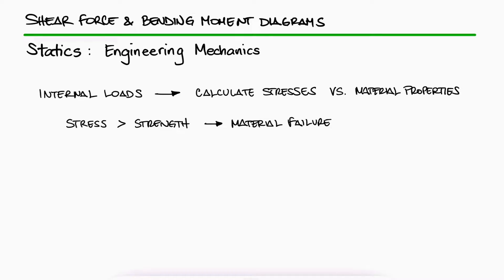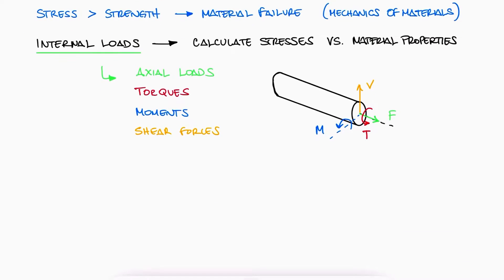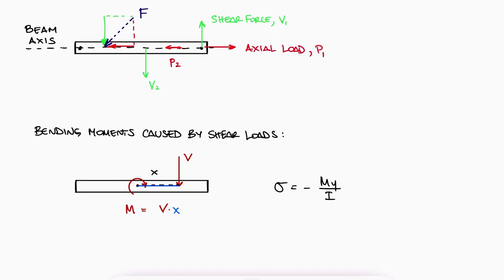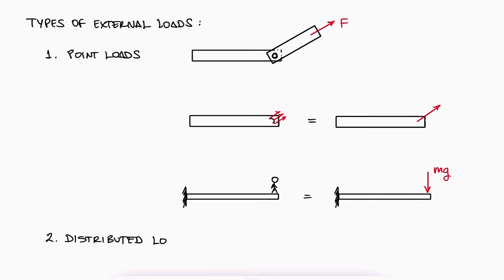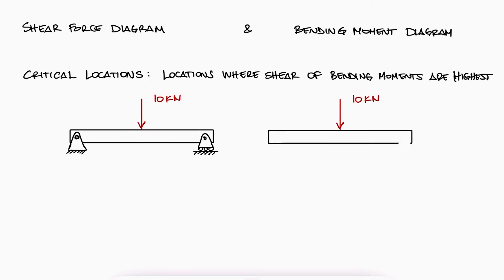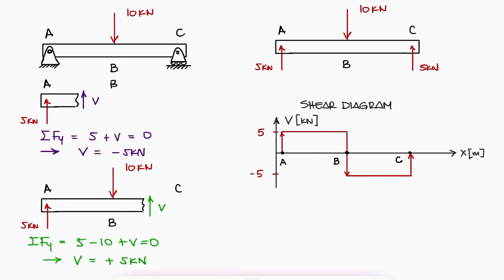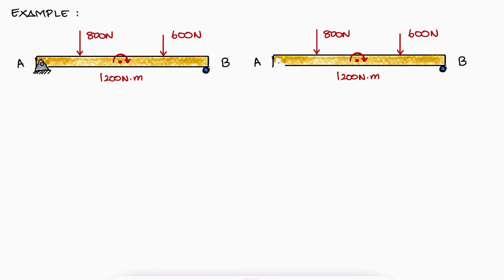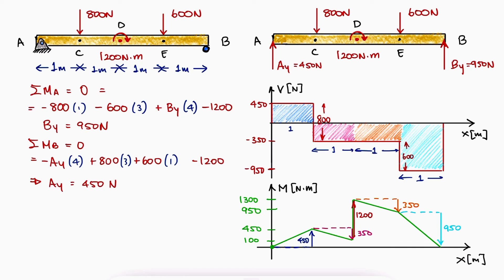SHEAR and BENDING Moment Diagrams in 13 Minutes!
Everything you need to know about shear and bending moment diagrams for beams, including point loads, distributed loads (triangular too), and external couples!

00:00 Internal Forces to Stresses
00:35 Types of Internal Loads
01:34 Shear Loads
02:31 Critical Locations
03:07 Types of External Loads
03:24 Point Loads
04:01 Distributed Loads
04:32 Triangular Distributed Load
05:01 External Couples
05:35 Shear Force Diagrams
06:26 Shear Sign Convention
07:35 Bending Moment Diagrams
08:40 Relations: Shear and Moment
10:25 External Couple Direction
11:55 Lecture Example